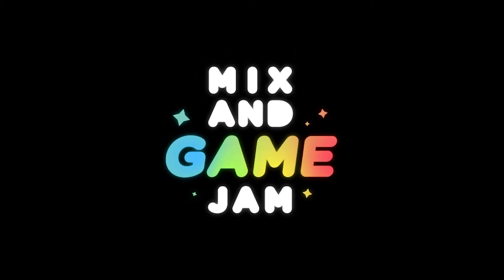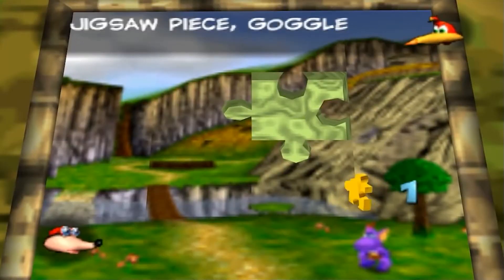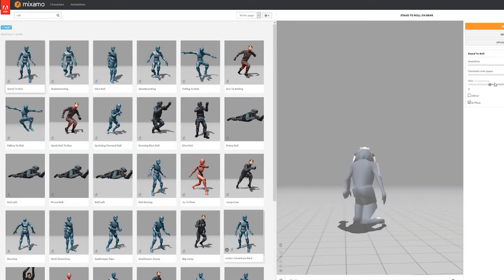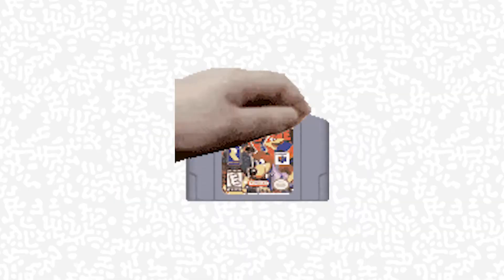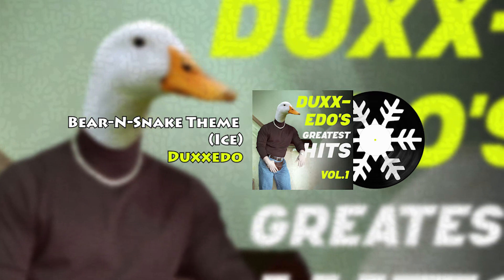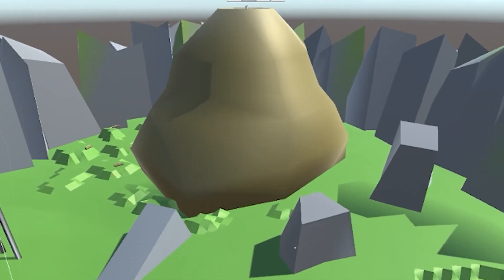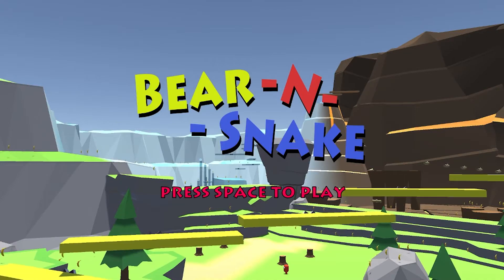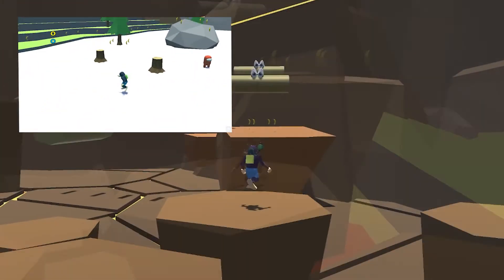Making a banjo-kazooie clone in 48 hours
Yeah tho this game took me 48 hours, it took me 7 months to finally get around to finishing this video...

This is a devlog of my submission for the 2020 Mix and Game Jam. It is a banjo-kazooie clone, if you could call it that.

I recommend downloading the game instead of playing in browser(it is even more scuffed in the browser).